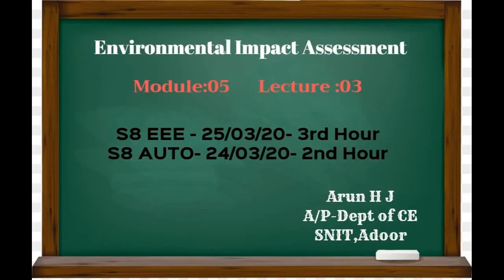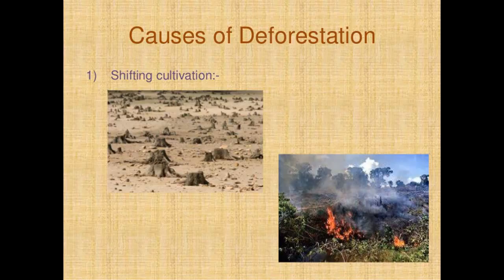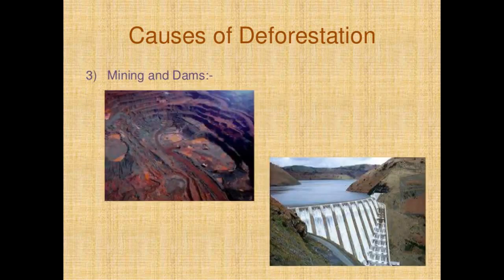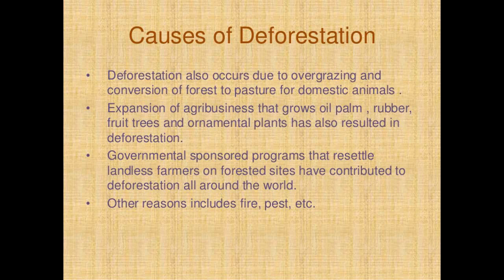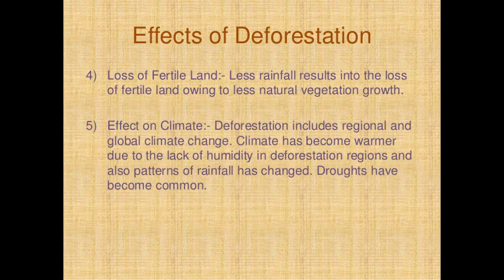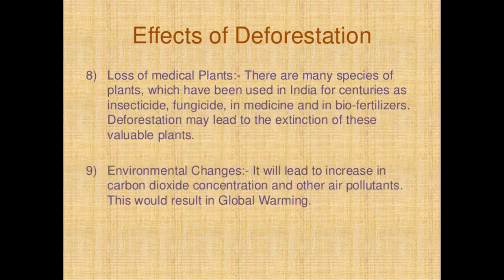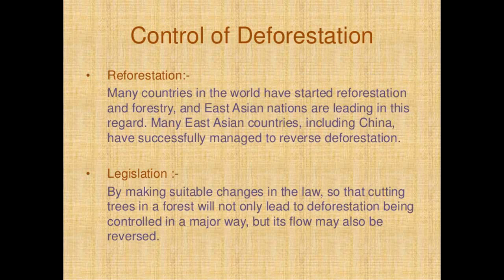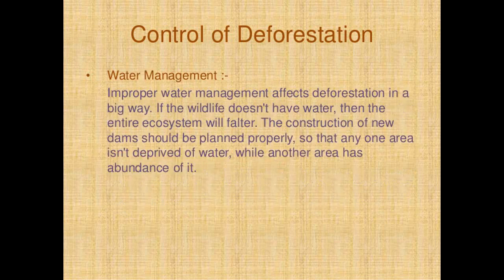EIA - MODULE 5 - DEFORESTATION